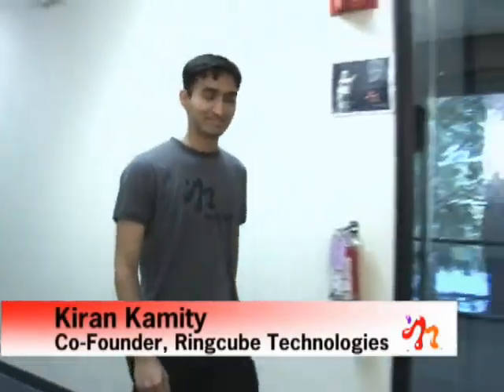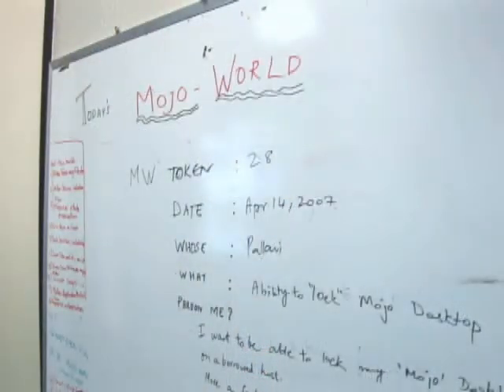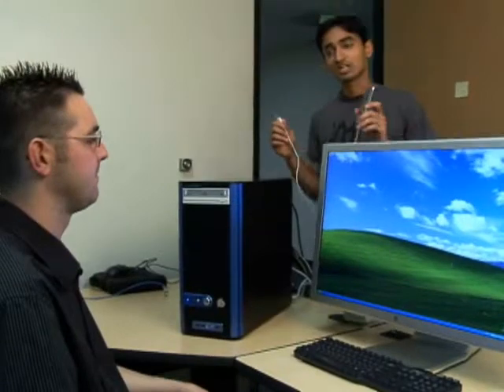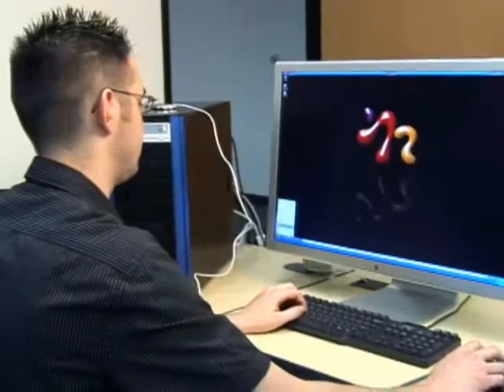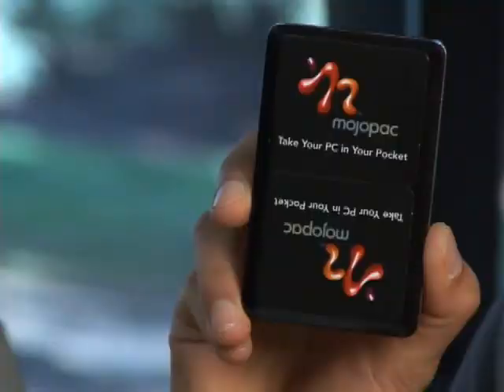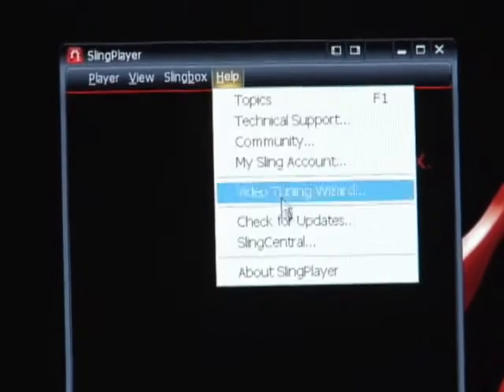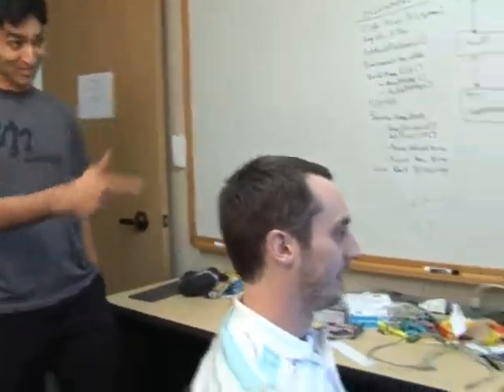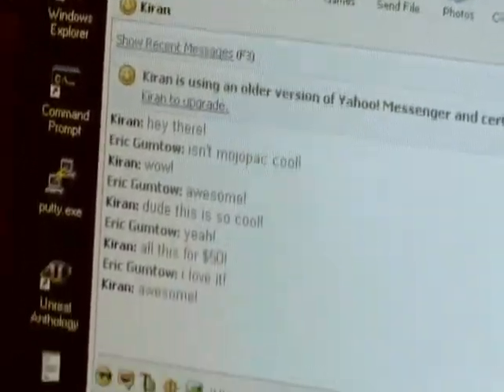Kiran on use cases 2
different ways to use mojopac